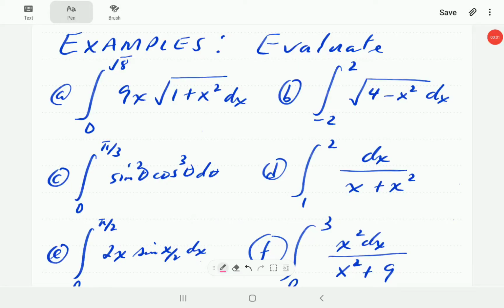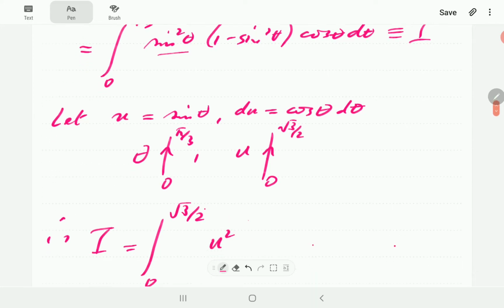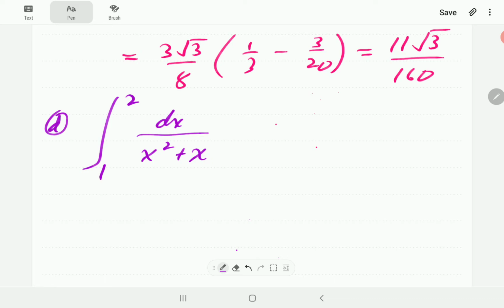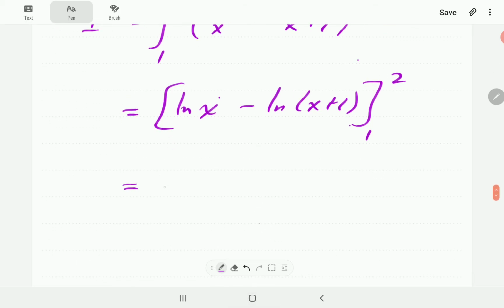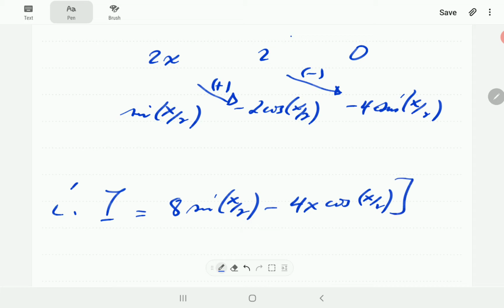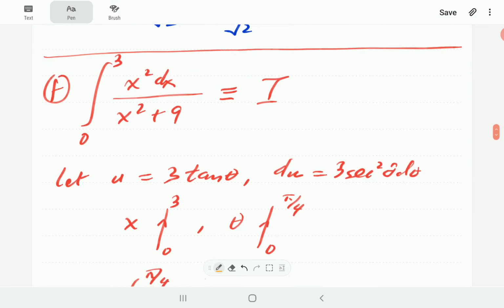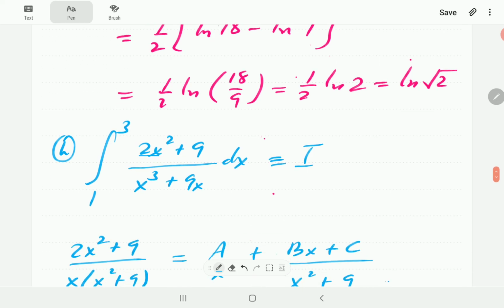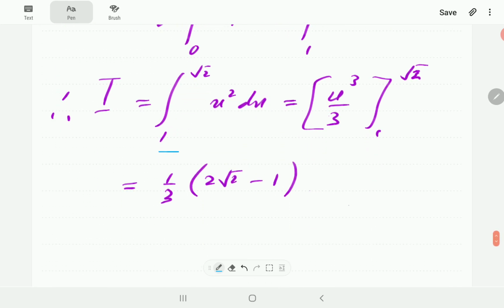The Definite Integral (Part 3 of 3)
We evaluate the definite integral of some more challenging problems that require the application of integration techniques like partial fractions, trigonometric substitutions, etc.